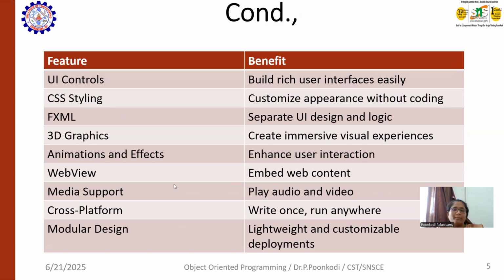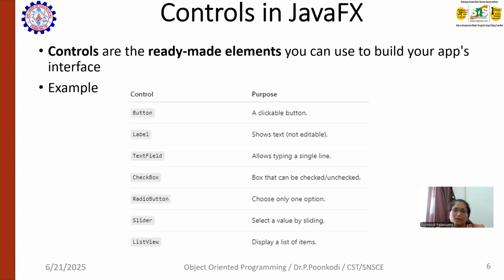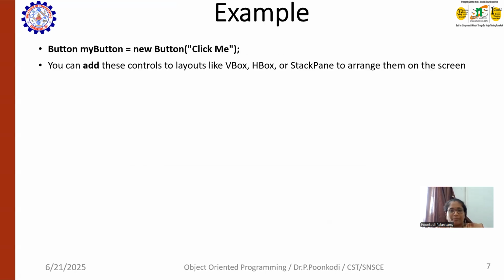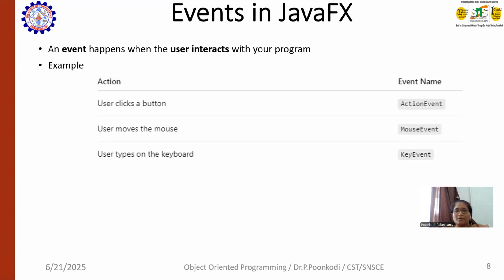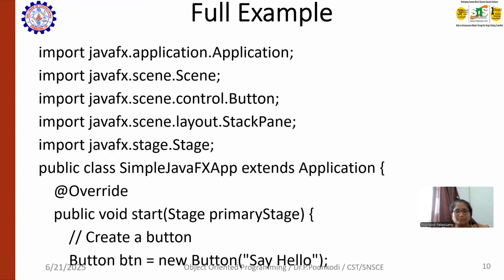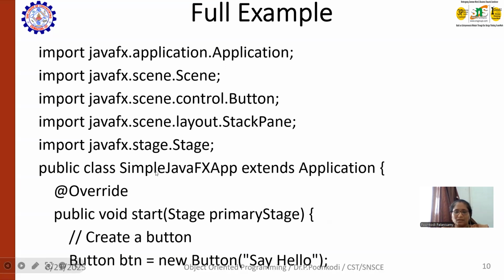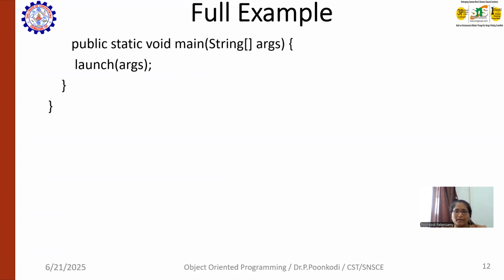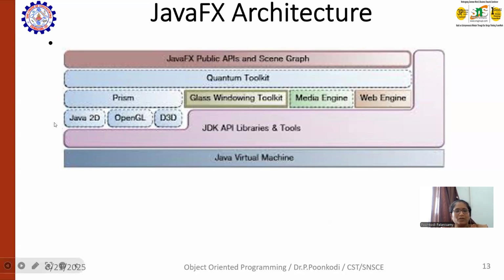JavaFX Events and Controls / Object Oriented Programming/ SNS Institutions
In this video, we dive into the world of JavaFX Events and Controls, essential tools for building interactive desktop applications in Java. You'll learn how to create responsive user interfaces using built-in JavaFX controls and event-handling mechanisms.

🔍 What you’ll learn:

✅ Introduction to JavaFX UI Controls (Button, Label, TextField, etc.)
✅ Adding and styling controls in your JavaFX layout
✅ Handling user interactions with Event Handlers
✅ Mouse and keyboard event handling
✅ Real-world examples to make your apps interactive

Whether you're creating a simple form or a complex desktop GUI, understanding events and controls is key to mastering JavaFX.